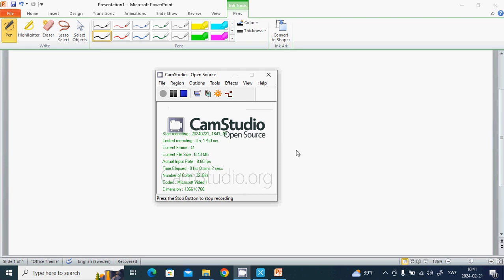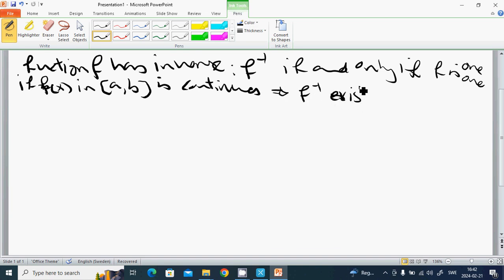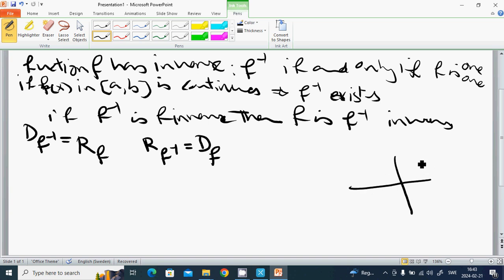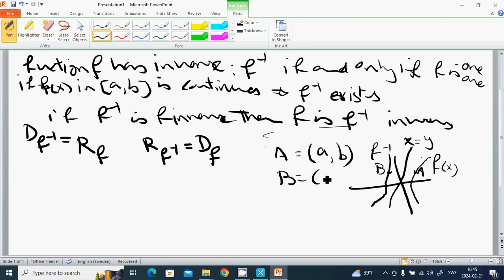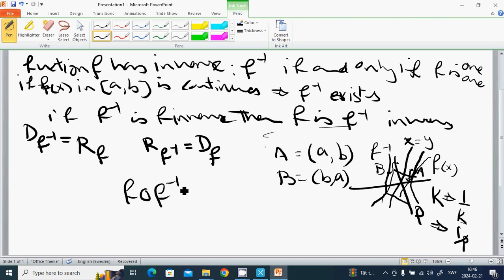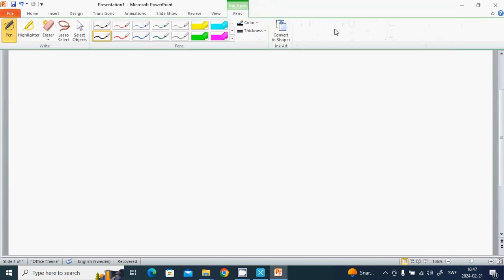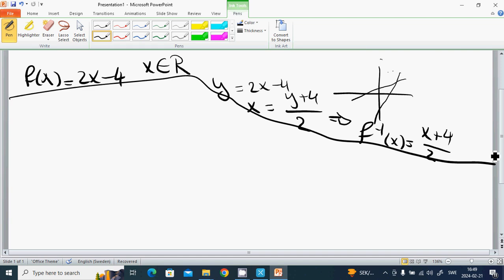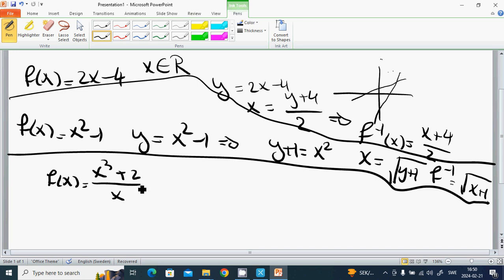11 fuction, invers